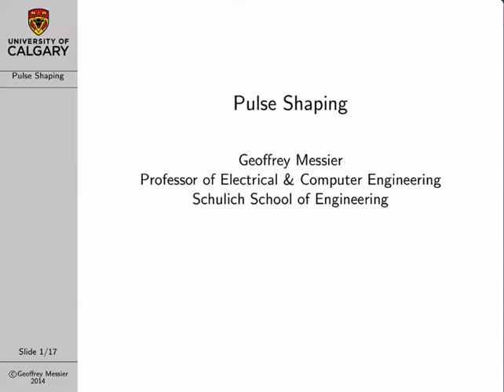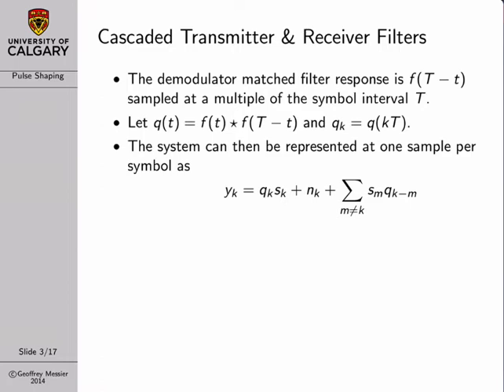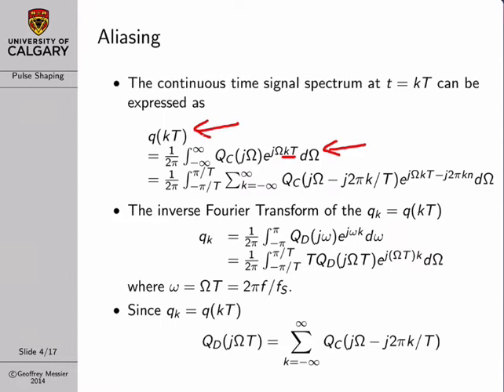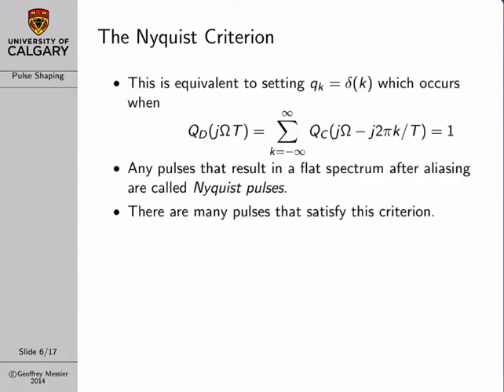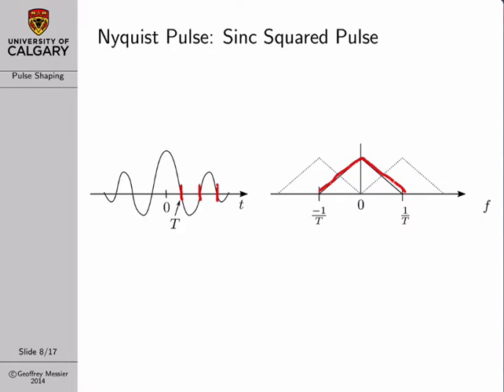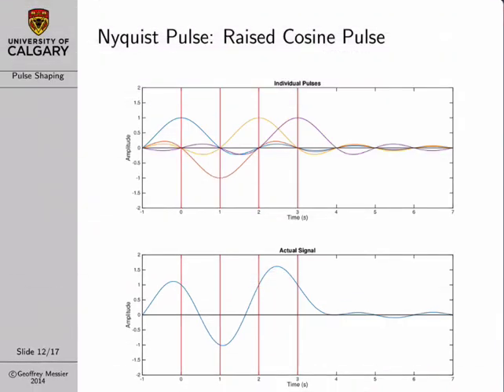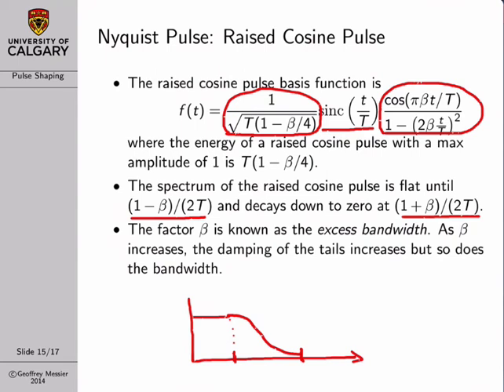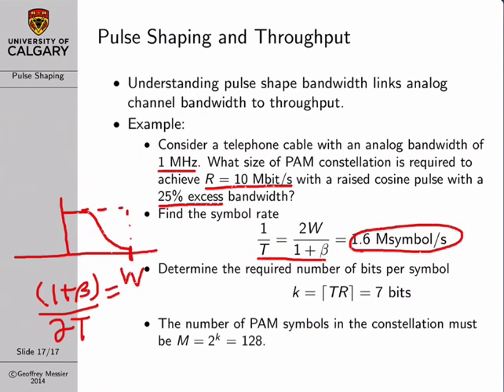Digital Communications: Pulse Shaping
Changing how your signal looks in the frequency domain by selecting different time domain pulses.